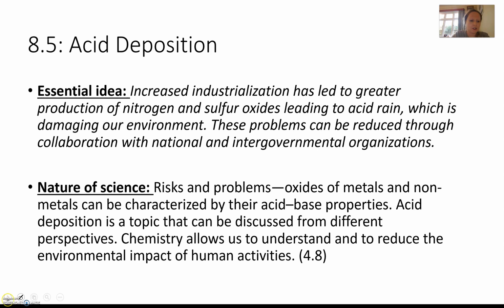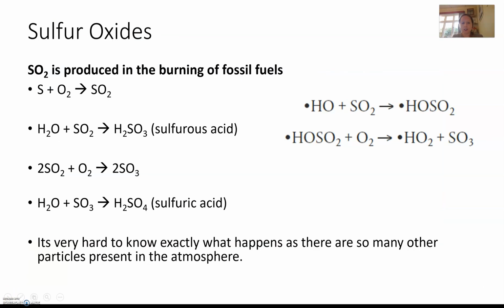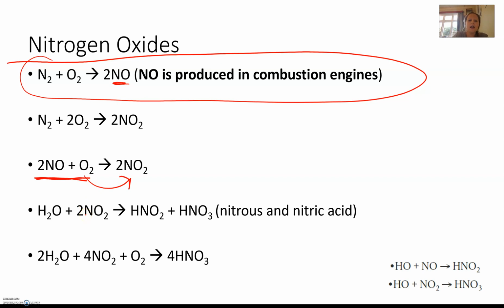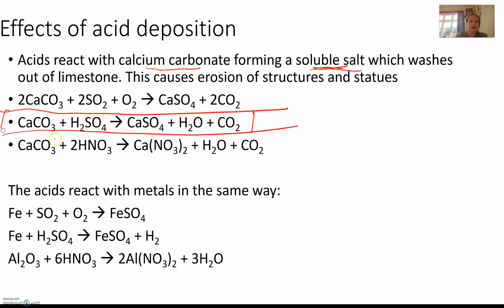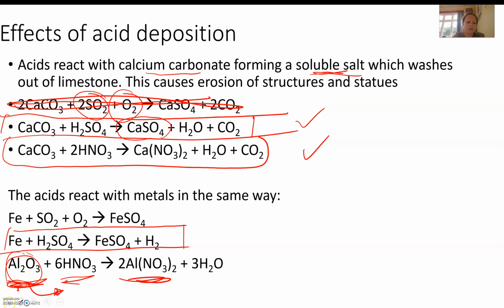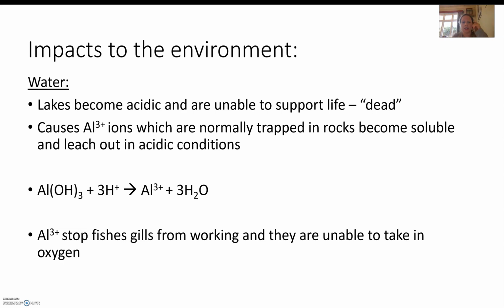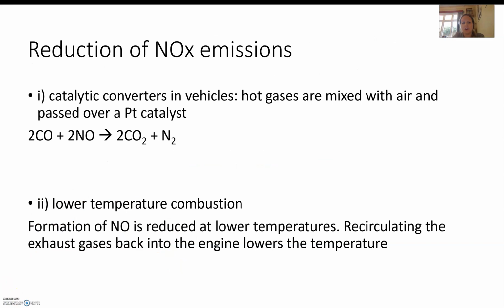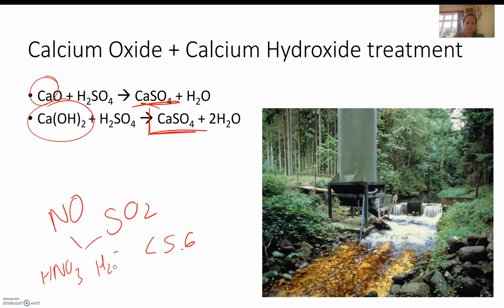Topic 8 Recap PART E